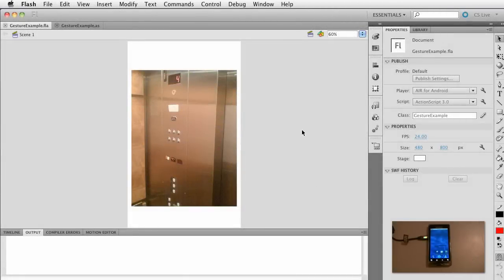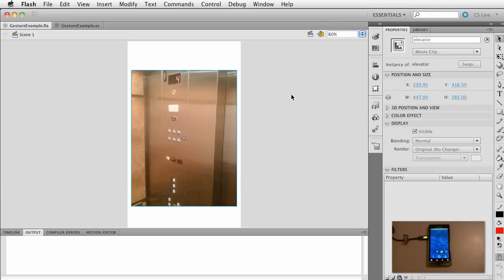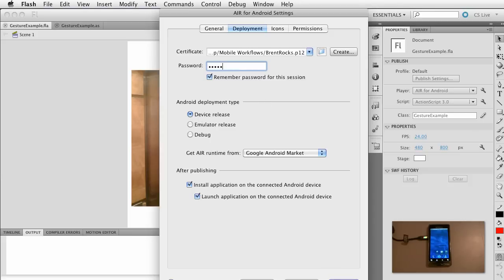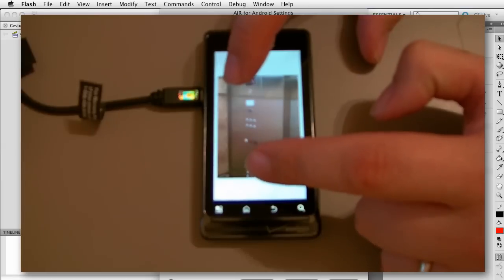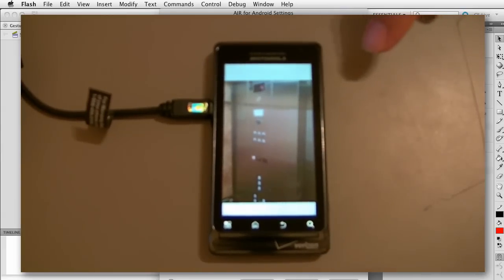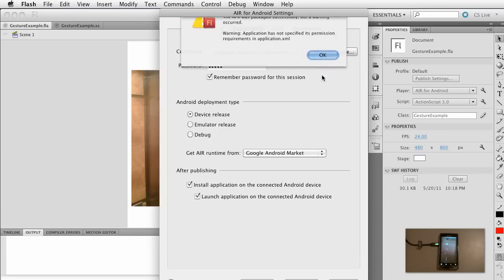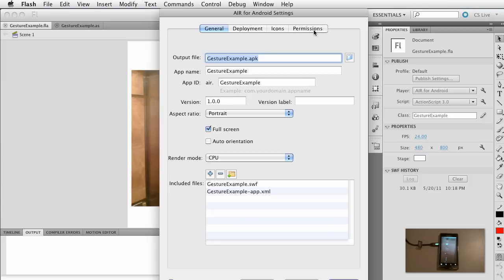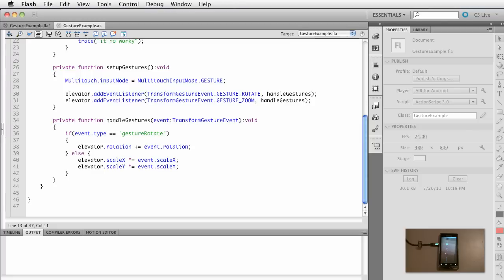Flash CS5.5: Android - Multitouch - GESTUREs - Zoom Rotate deploy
Let's get this multitouch Zoom and Rotate example running on an Android device.